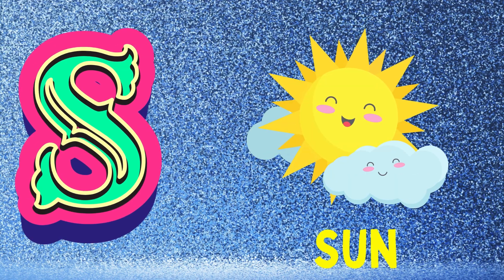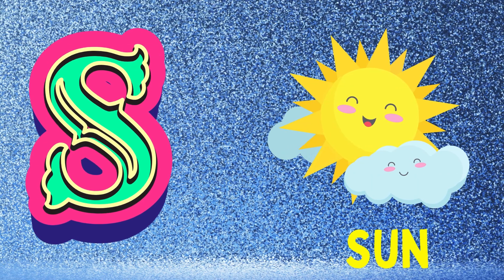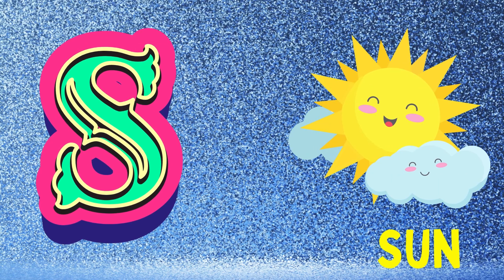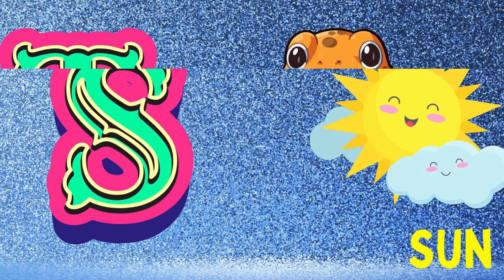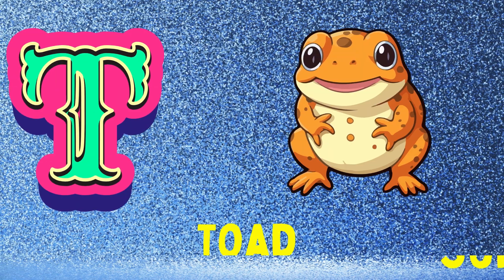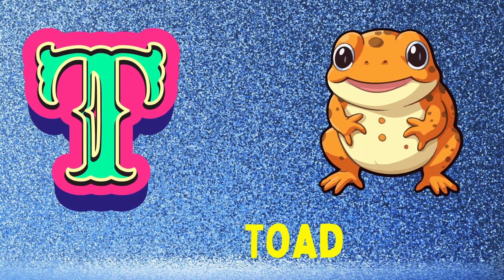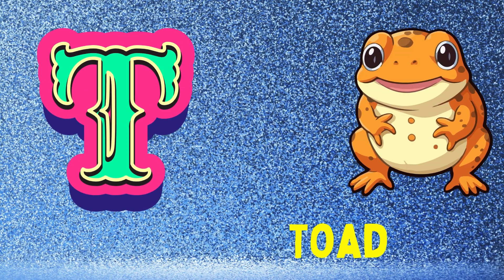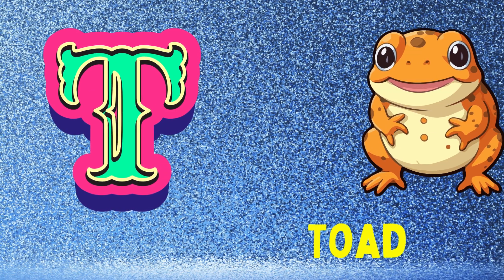English alphabet |Learn Alphabet A to Z | ABC Preschool Book Learning A for APPLE Phonics